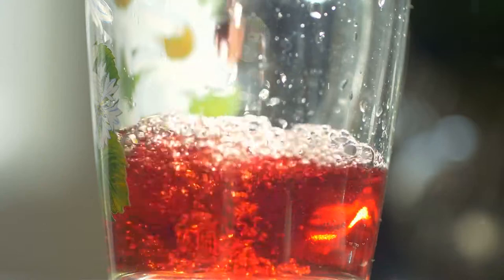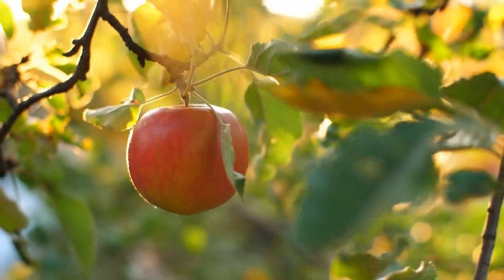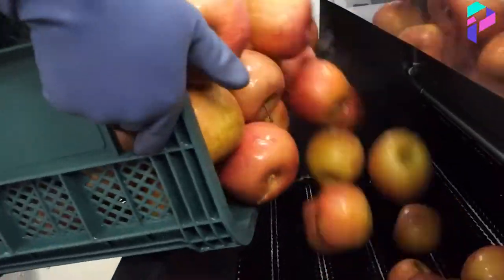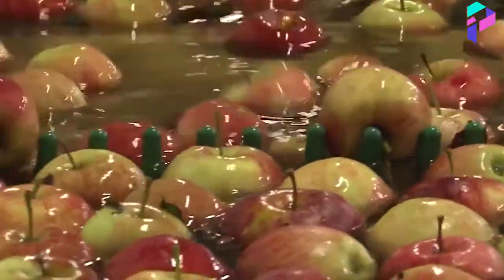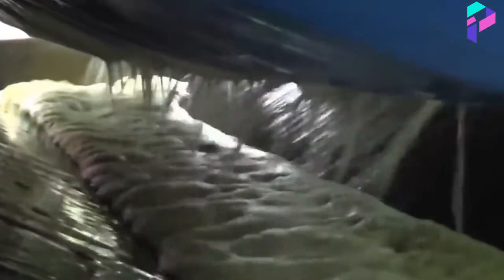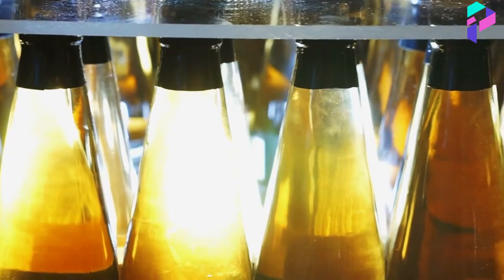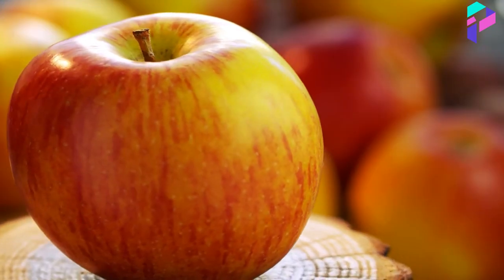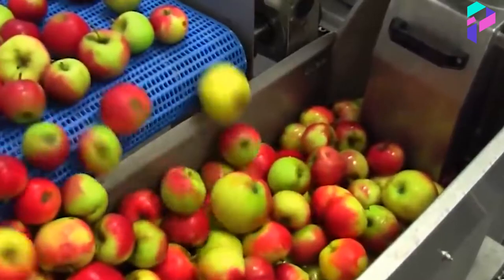How Apple Juice Is Made In Factory - Modern Fruit Juice Making Technology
Join us on a journey through the modern apple juice production process. From the initial apple processing to the final product, we explore the inner workings of the factory. Witness the advanced machinery and technology used to produce the freshest, purest apple juice around. Get ready to quench your thirst for knowledge and learn everything there is to know about how apple juice is made.